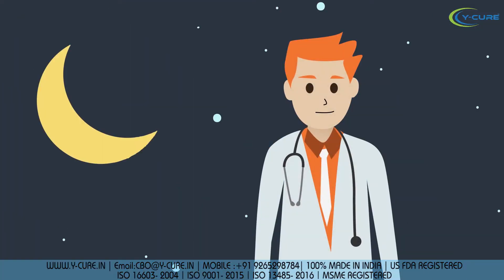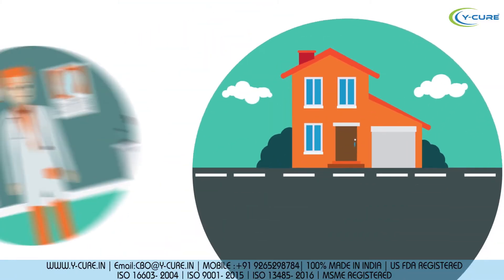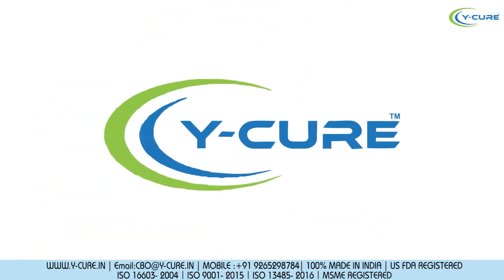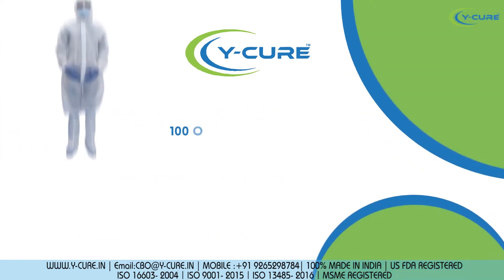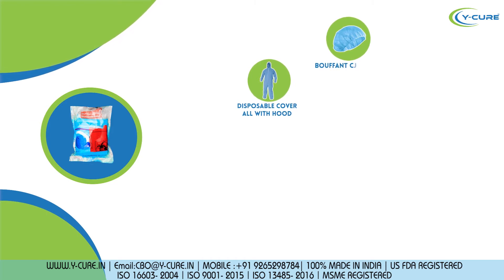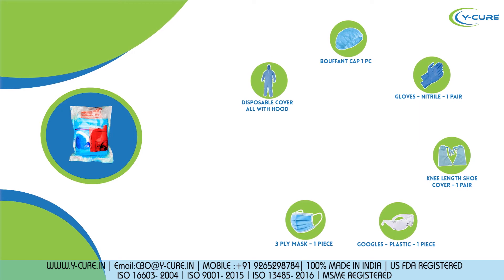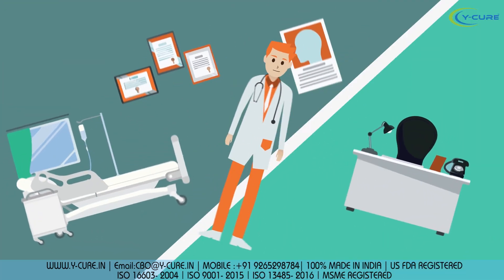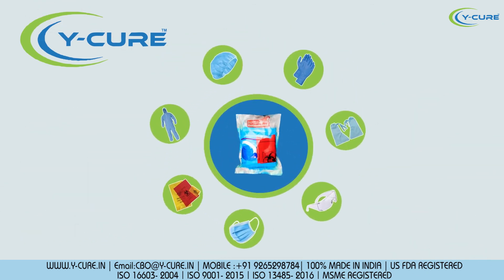Best PPE KIT | Personal Protective Equipment for COVID-19 Care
We Are Y-Cure = Yes To Cure Company Involved In Manufacturing, Export & Supply Of Disposable Health Products Our Wide Range Offer All Kind Of Needs Of Pharmaceutical Companies, Oncology Division, Chemical Companies, Cement And Ceramic Companies, Color & Dye Making Industries, Bagging & Construction Industries, Hospital, R & D Unit, Hygiene Centre, Hotels, Dairies, Clean Rooms, Beauty Parlor Industries Etc.